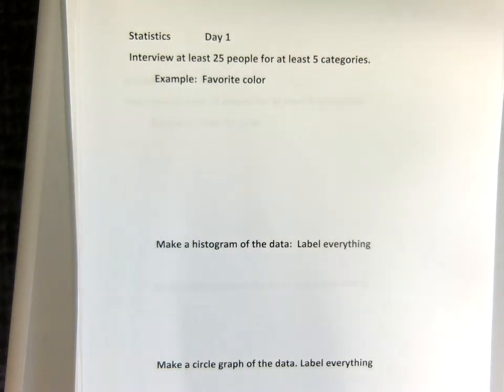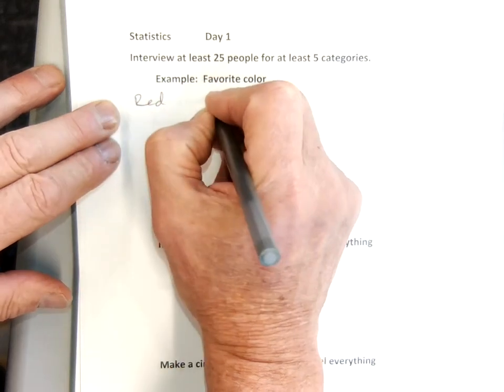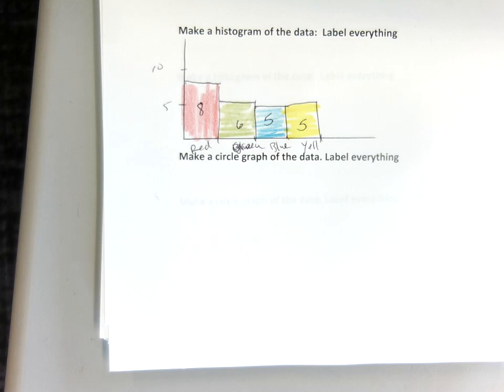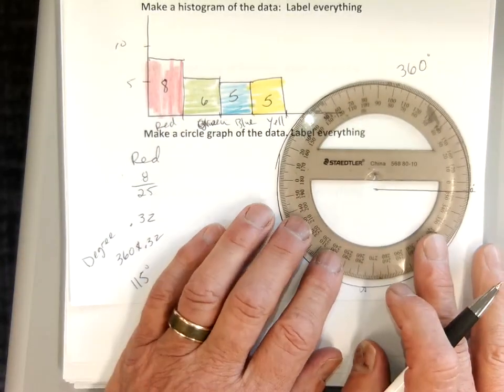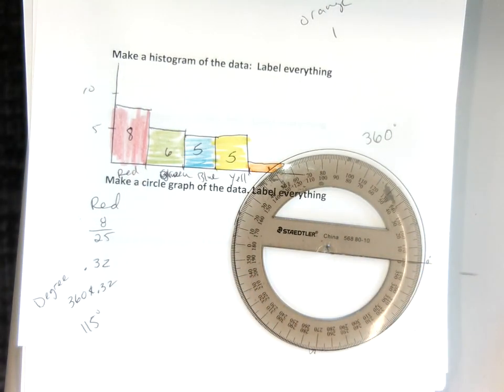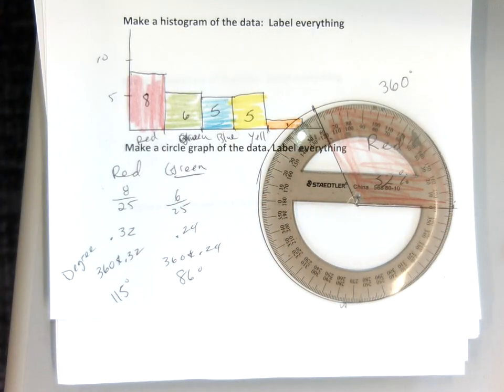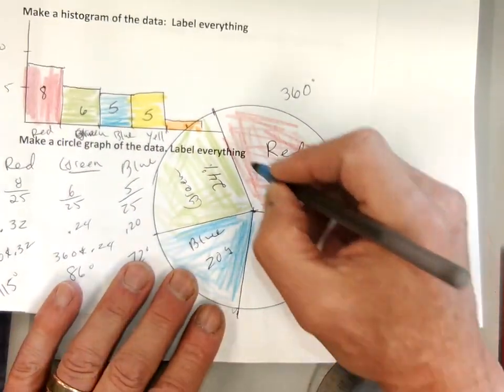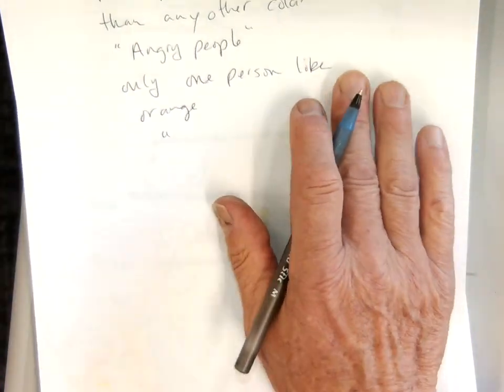Alg 7 1